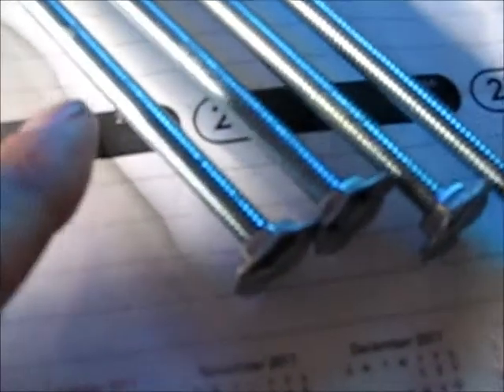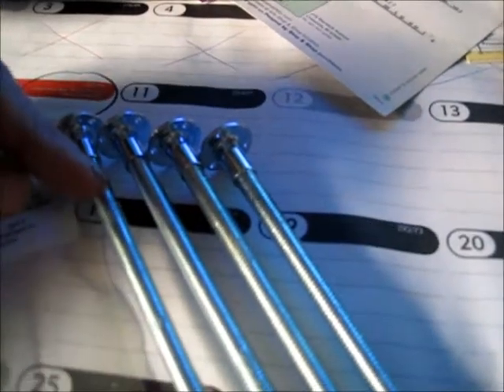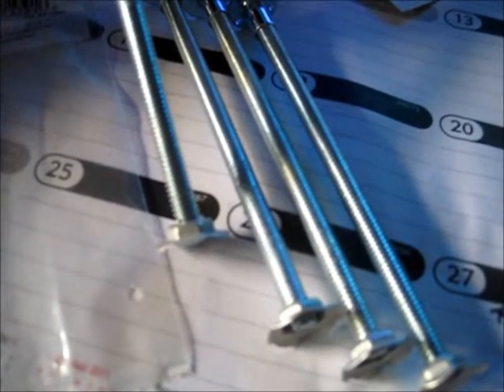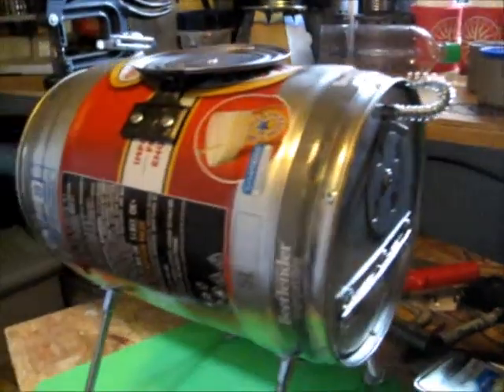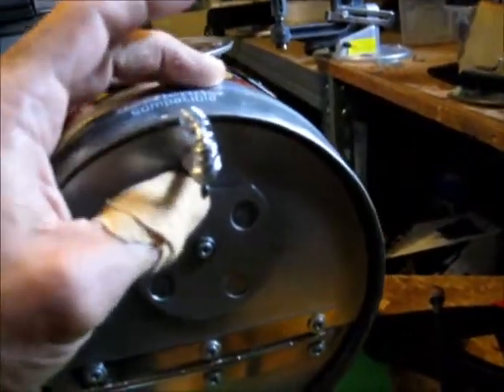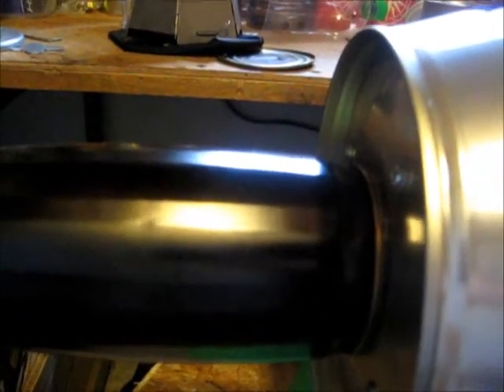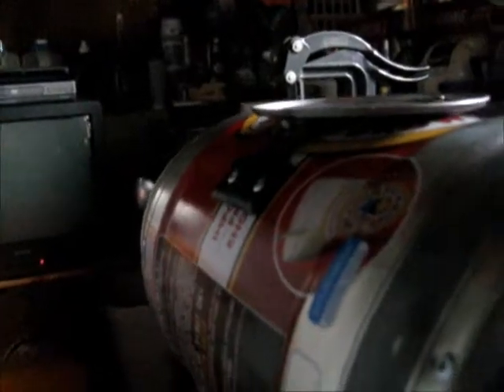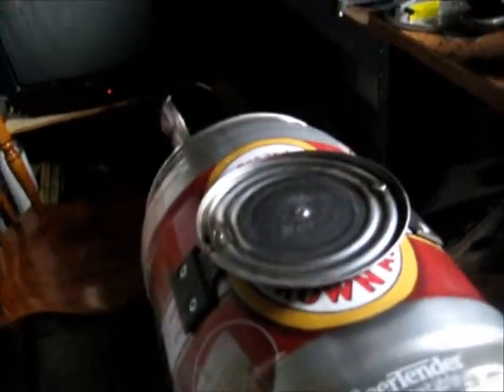DIY TENT WOOD STOVE PROTO #2..PT1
Second attempt...horizontal version. better suited for tent use.Everything should fit in the keg aswell.